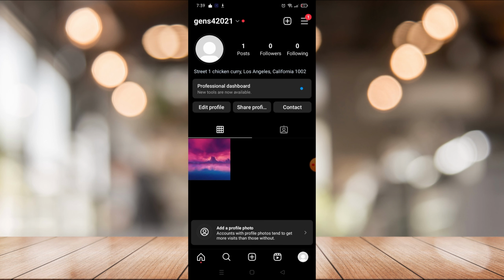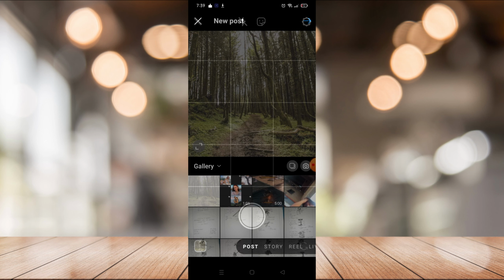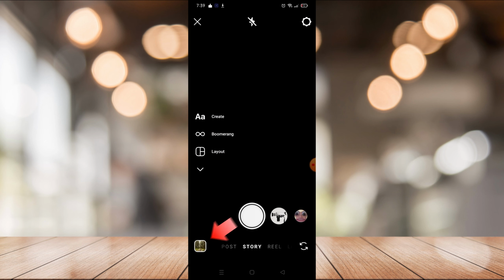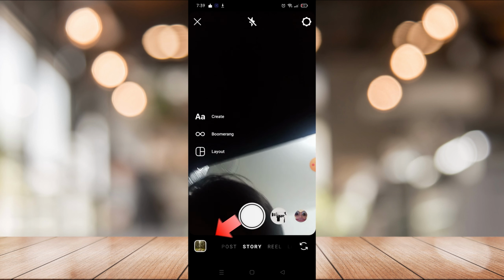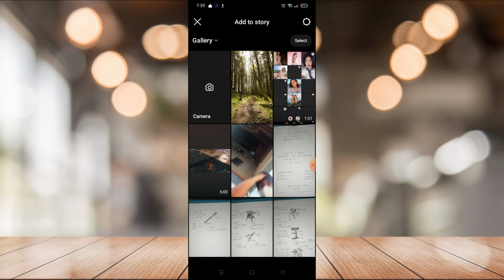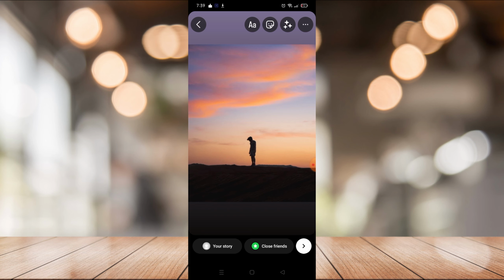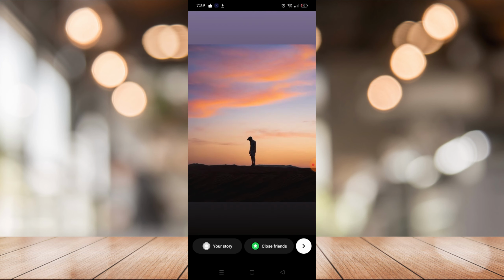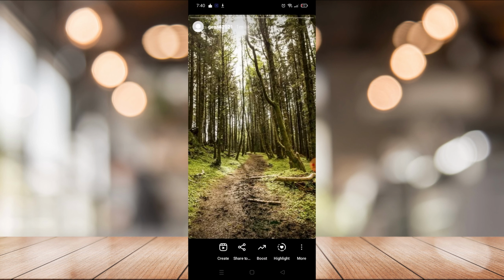How To Add Another Story On Instagram (Simple Tutorial)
In this video I'll show you how to add another story on Instagram. The method is very simple and clearly described in the video. Follow all of the steps and by end of this video you will be trained in adding easily another story on Instagram.